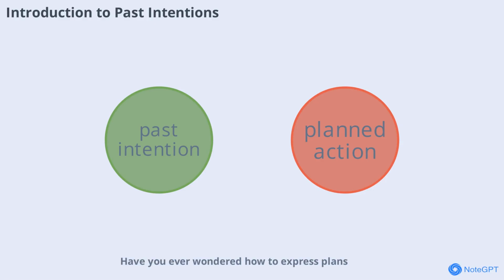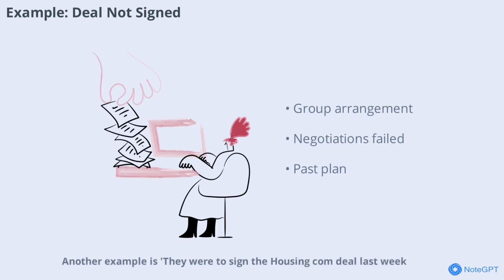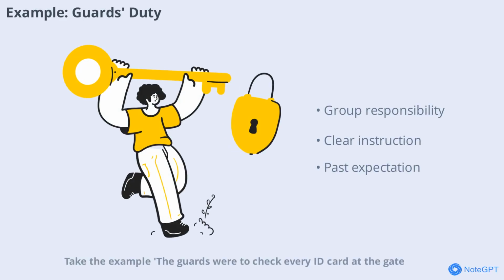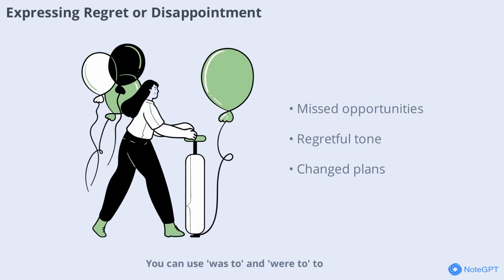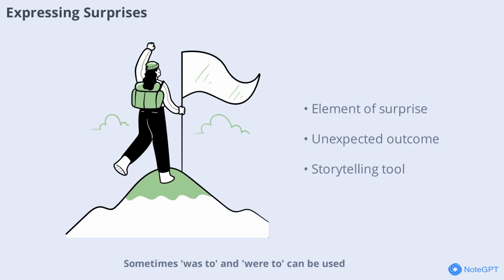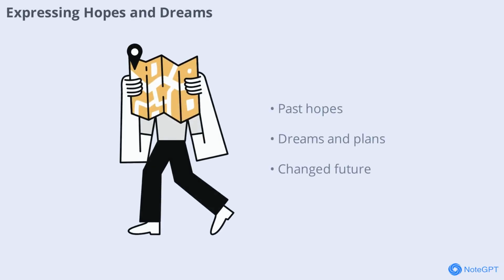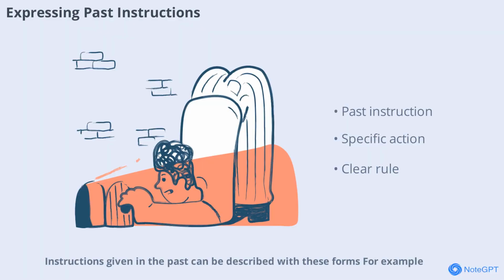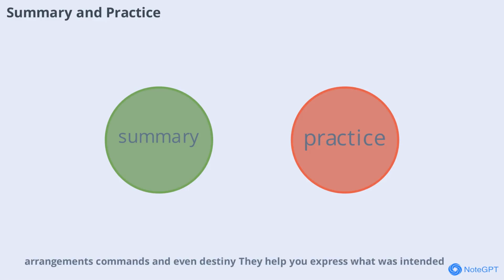Grammar Guide: Using 'Was to' and 'Were to' for Past Plans